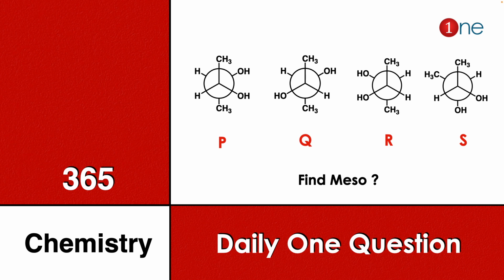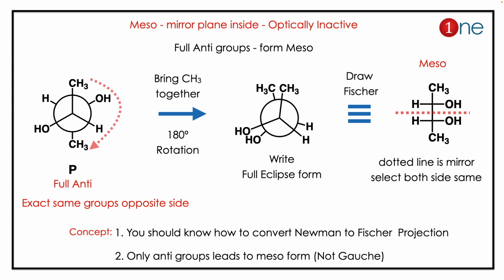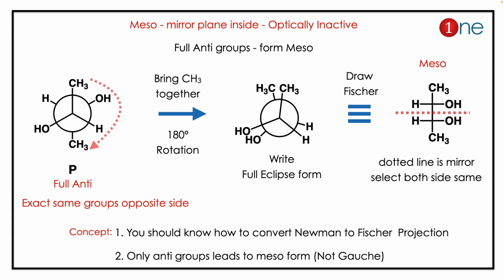Conformation | 365 Chemistry | Problem | Question | Solved | Solution | One Chemistry